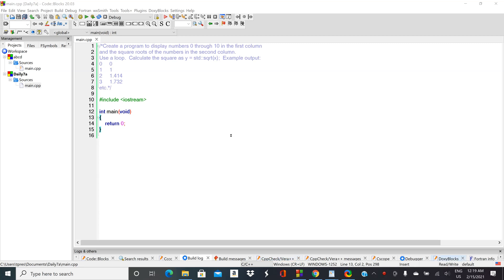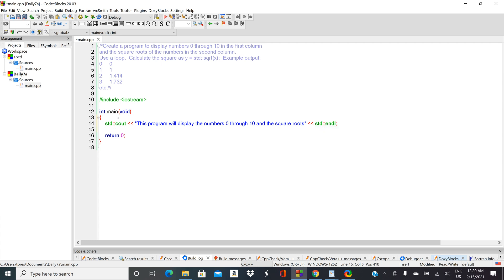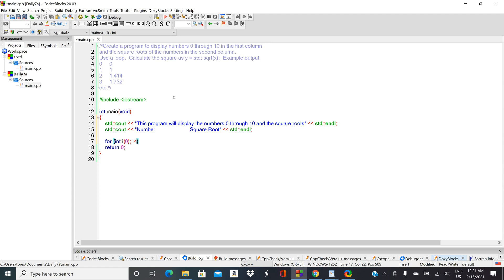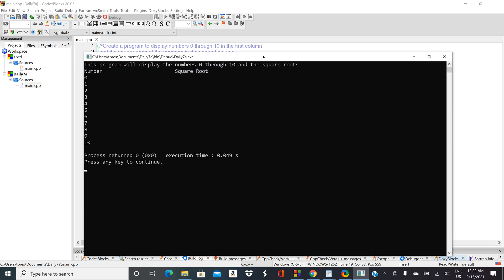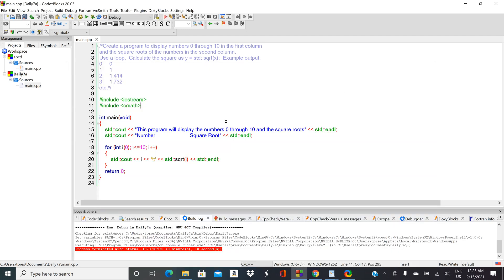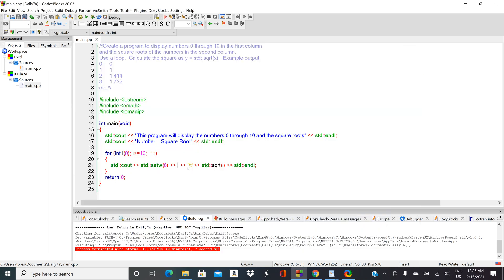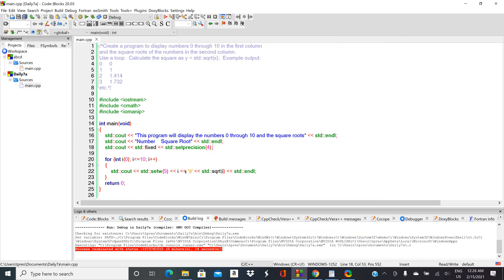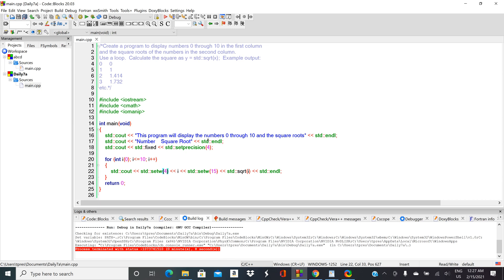Program to print out numbers and square roots in table using a for loop - C++ - ENGR 2304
Integer values from 0 through 10 are printed along with the square roots of the values.  A for loop is used to run through all of the values.  Creating a data table and formatting is discussed.